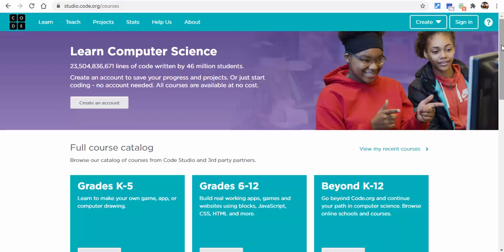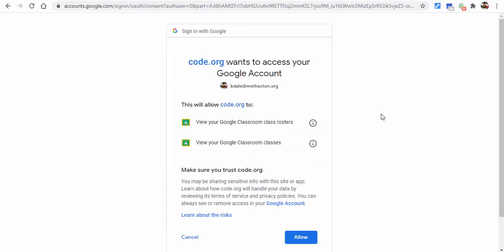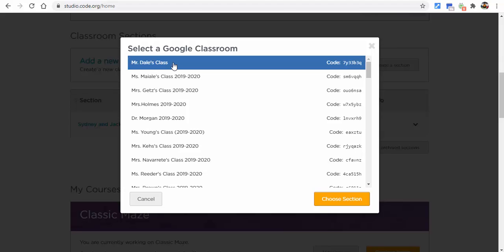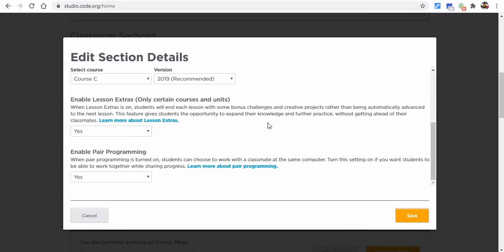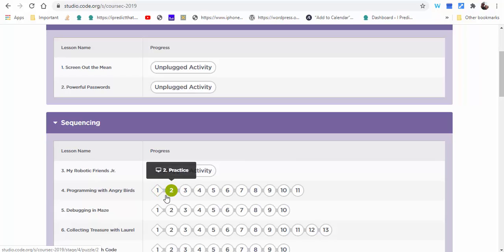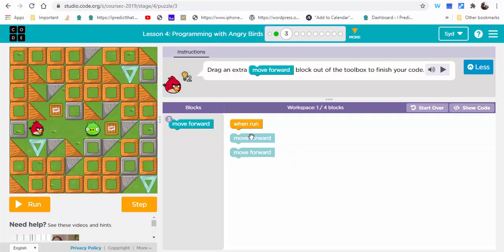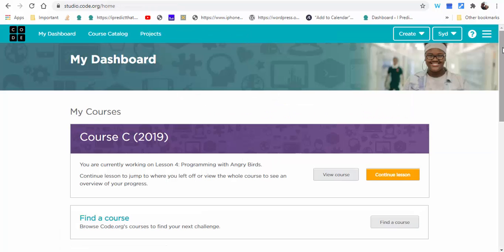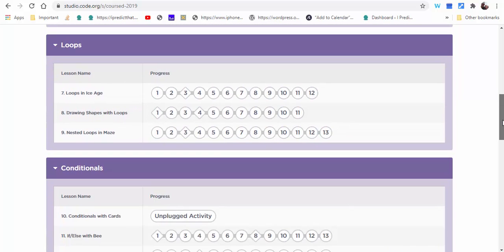Coding Learn to make your own game, app, or computer drawing using studiocode.org.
Coding
Learn to make your own game, app, or computer drawing using studiocode.org.
Have you and your students up and running in mere minutes.